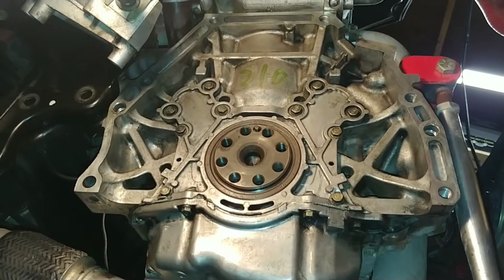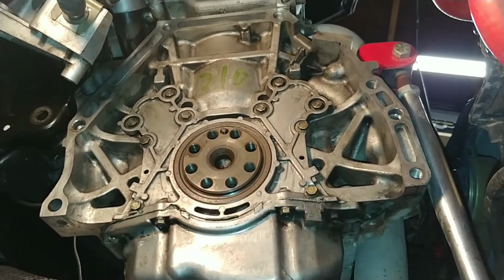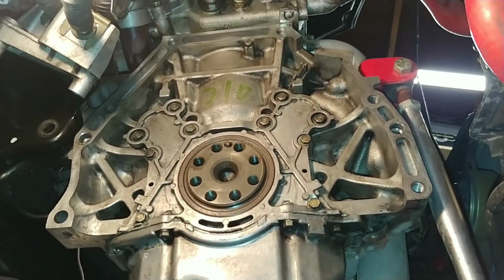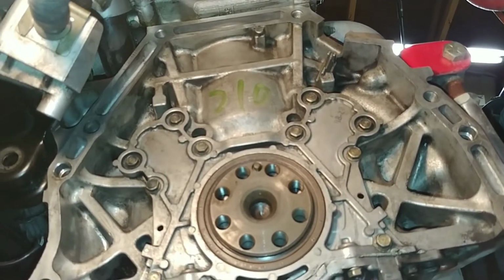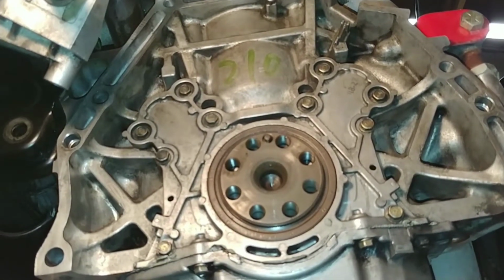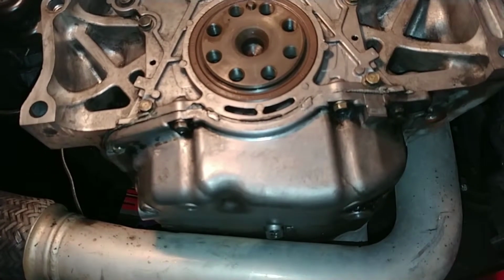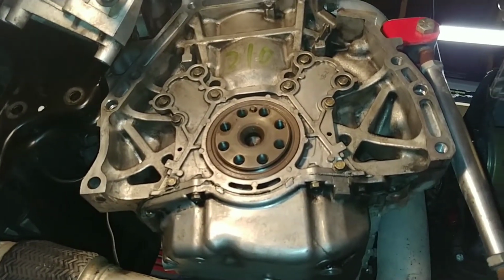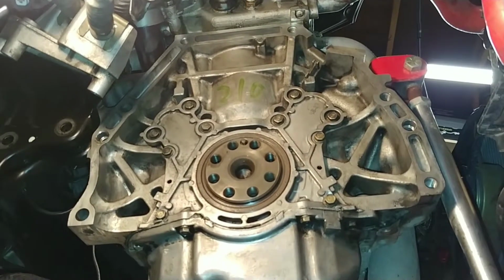Cleaning update. Project Orion. 98 PRELUDE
A look at the back of the H22a4\ block once cleaned.
It is always best Clean this area for the New Clutch and Flywheel. And you should replace the rear main seal and any thing that shows signs of leaks to prevent future damage to the new clutch system..
Goals here on I_auto_enthusiast is to inform other car enthusiastic people with not just what was done but how, with what parts and materials and to see what the results are.
More updates to come with some parts and work done.

Follow the project and see what it becomes.